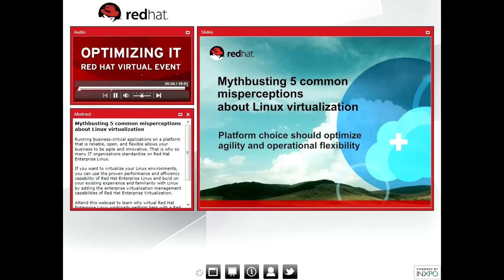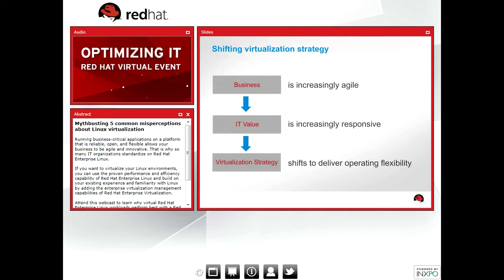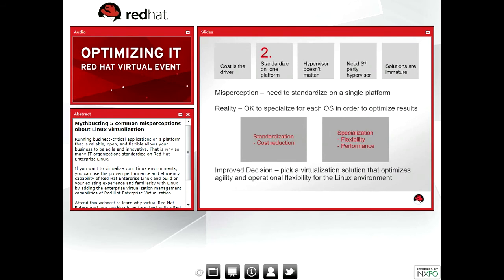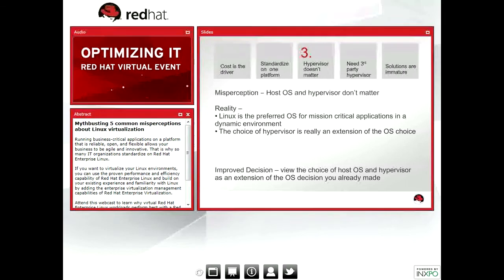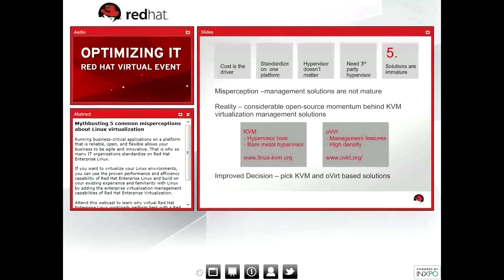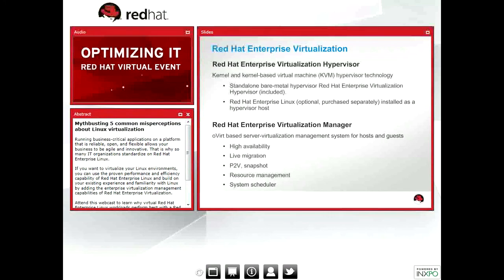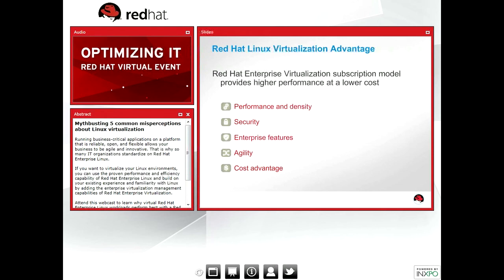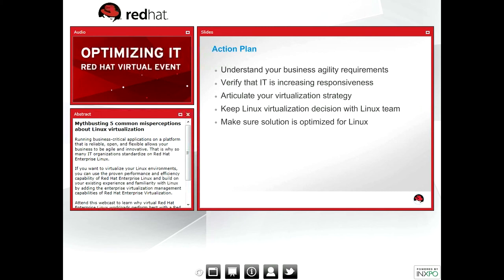5 Things You Thought You Knew about Linux Virtualization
Virtualization with Red Hat Enterprise Linux? No longer and alternate choice,  virtualization with Red Hat Enterprise Linux turns out to have some big advantages.